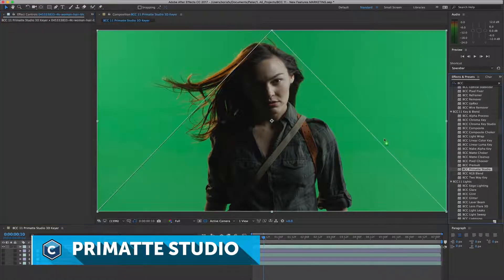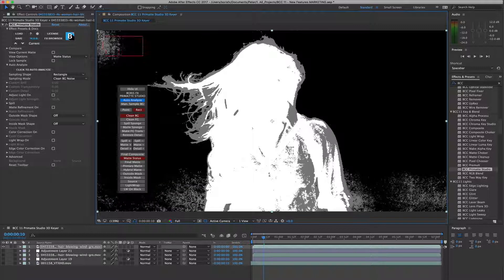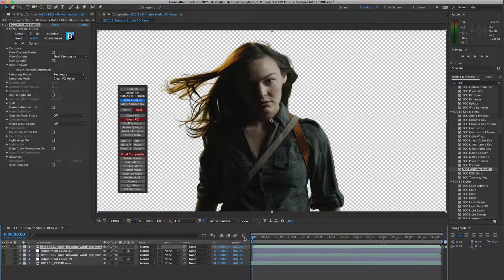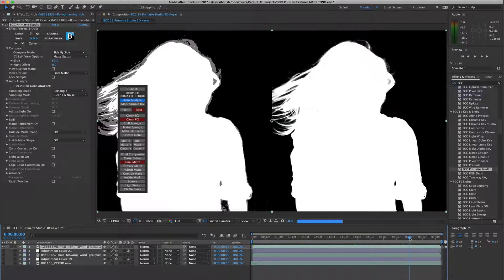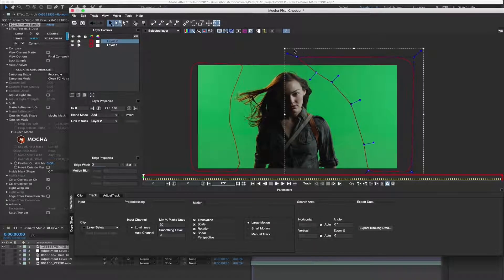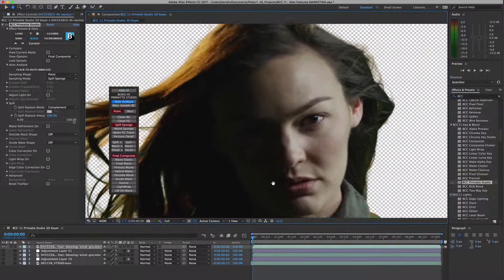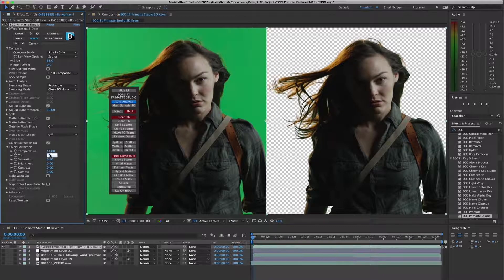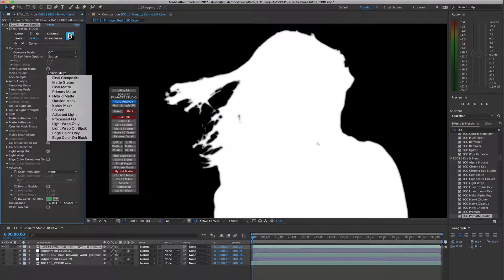Continuum 11: Primatte Studio - Overview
Easily chroma key and composite using the same Academy Award nominated compositing tech (Photron’s Primatte) as major blockbusters like the Lord of the Rings series, Harry Potter films, and Spider-Man. The new Primatte Studio is the ultimate blue/green screen toolset. Exclusive features include:

Automatic green/blue screen analysis
Manual transparency tuning
Adjust lighting to correct unevenly lit screens
Foreground object detection to deliver a perfect key with a single color sample
Integrated Academy Award winning Mocha masking and planar tracking system